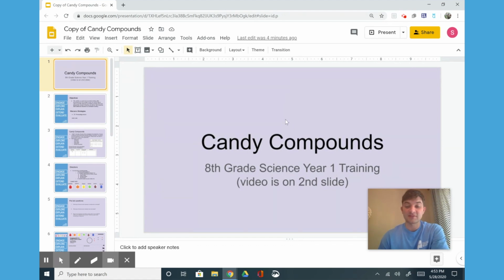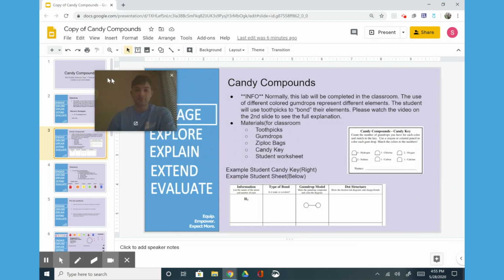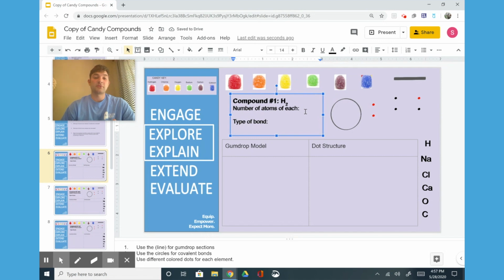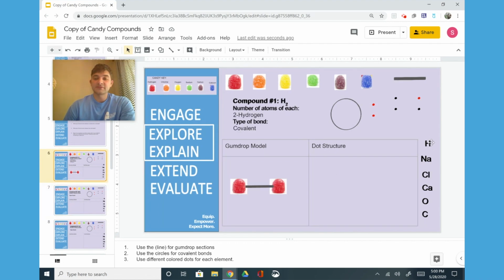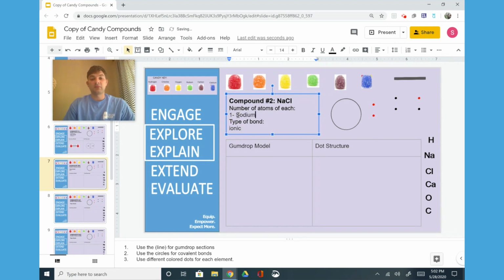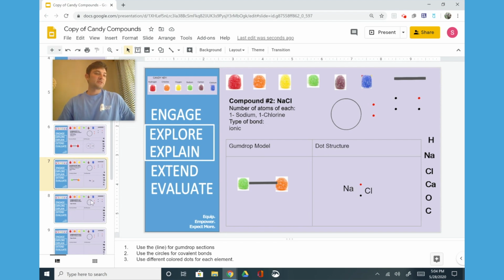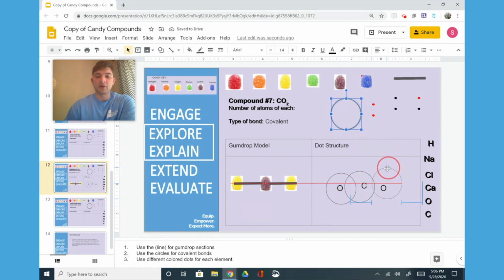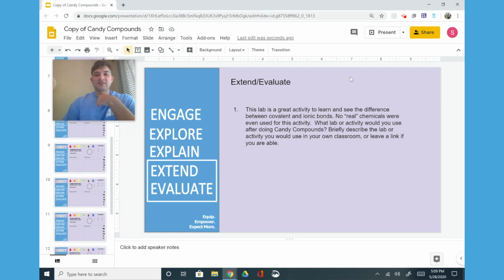Candy Compounds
Discussion of Candy Compounds activity in classroom and demonstration of Candy Compounds Graded Activity